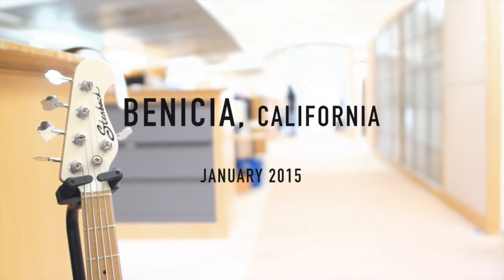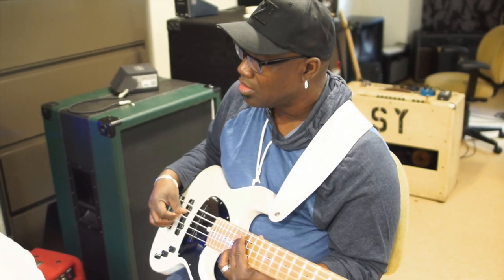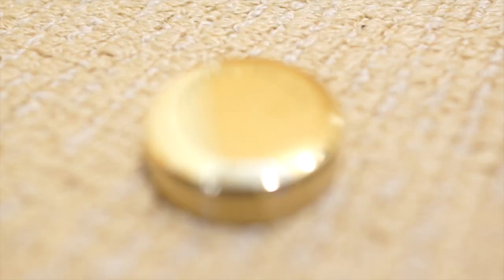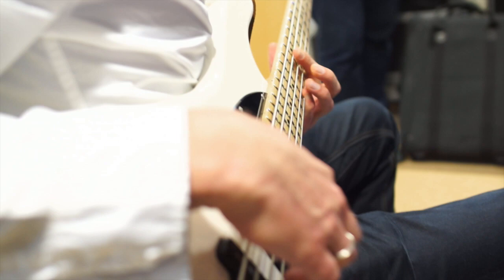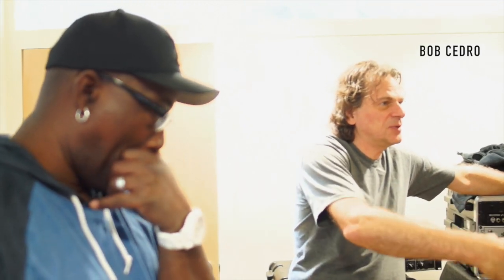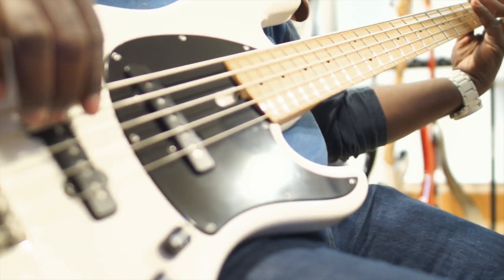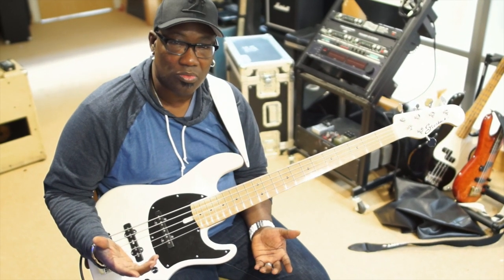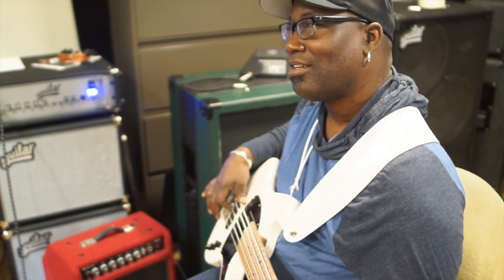A day in the sound room with Darryl C Anders and his Stenback bass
Made by Johanna Stenback, Jokowski